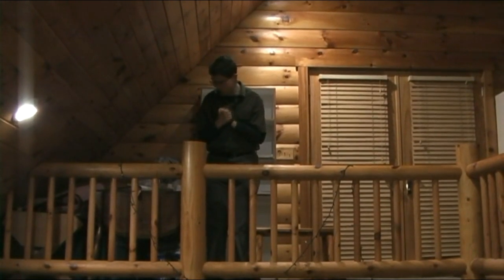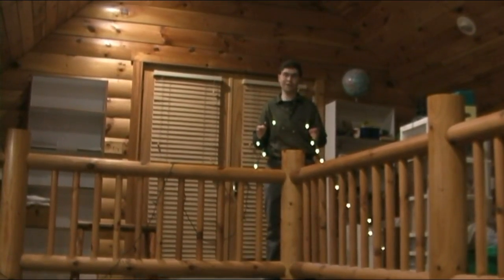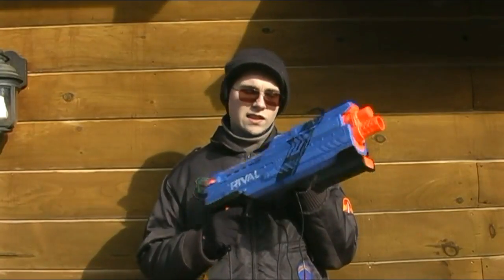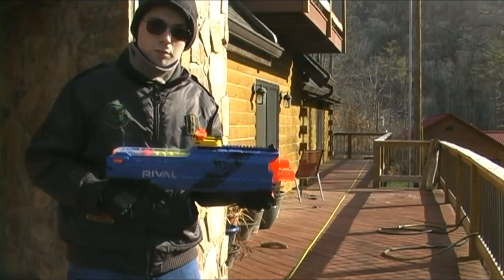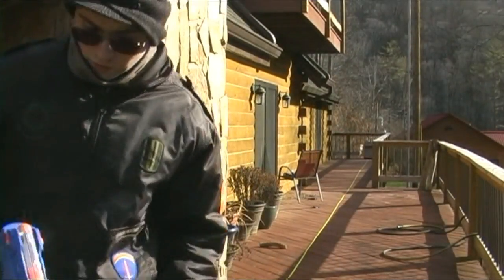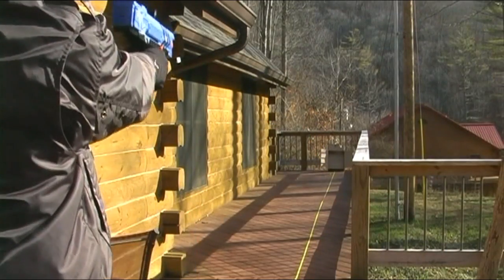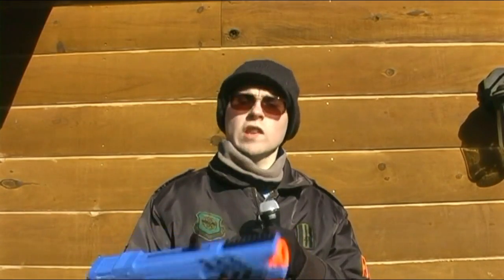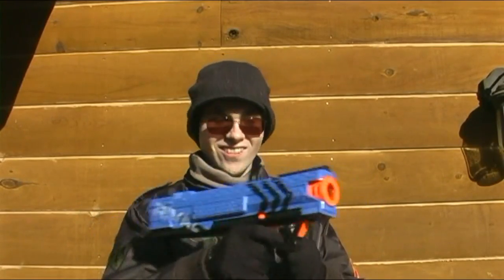Nerf Rival Atlas vs Nerf Rival Apollo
This video contains a range comparison between the Nerf Rival Atlas and the Nerf Rival Apollo. It also contains some bonus material as well.

- Amazon Links -

Nerf Rival Atlas XVI-1200 Blaster

"Star Fox Fanfare"
from the Wii Game "Super Smash Bros. Brawl" by Nintendo

Bonus Video Music:

"Credits"
from the GameCube Game "Star Fox Adventures" by Nintendo

1) This is a family-friendly video. This is not focused on children or adults, but is intended for a general audience.